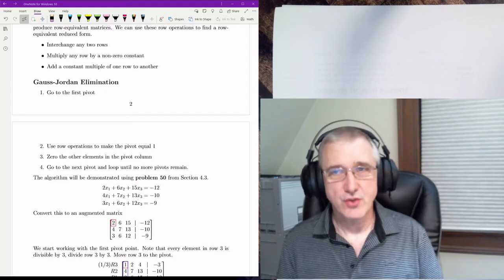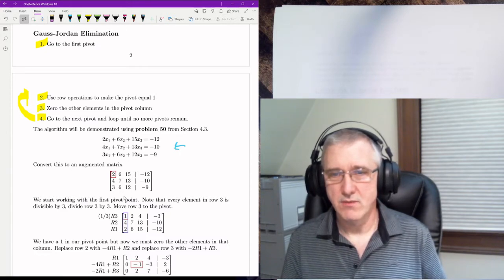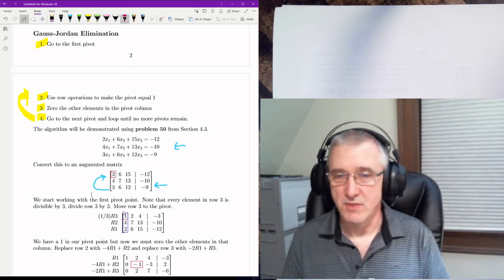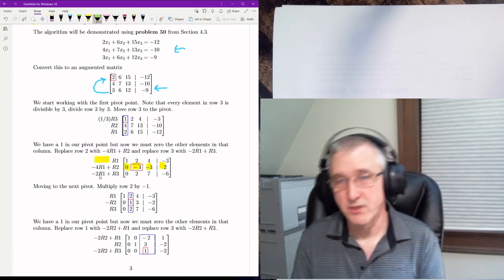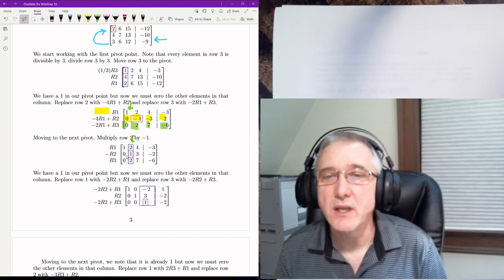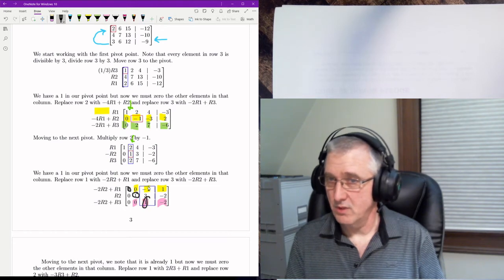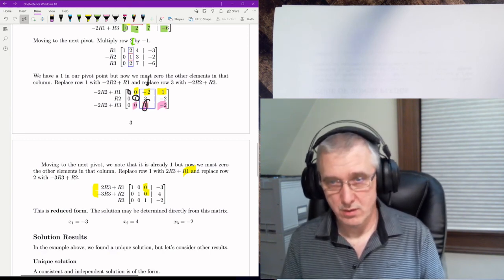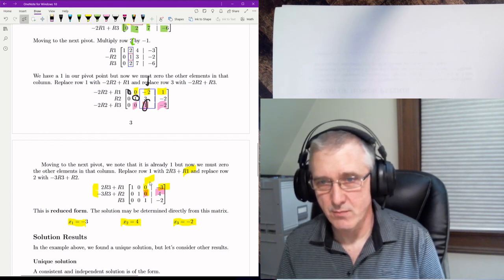Lecture 03 Part 2: Section 4.3